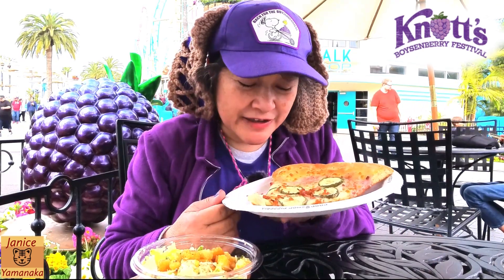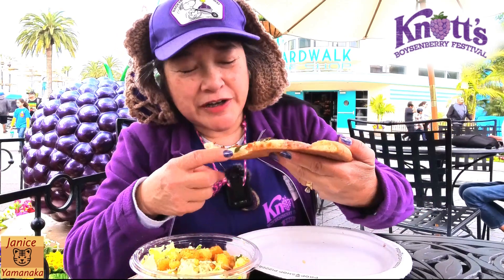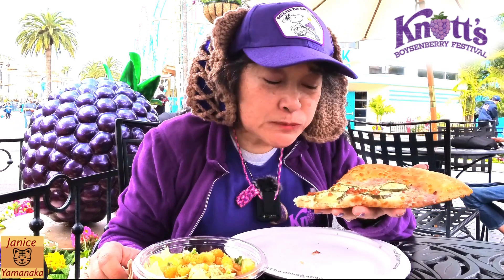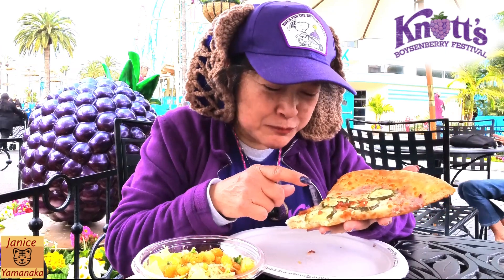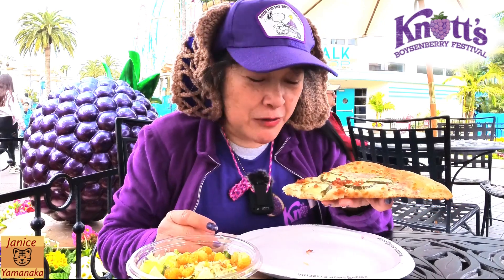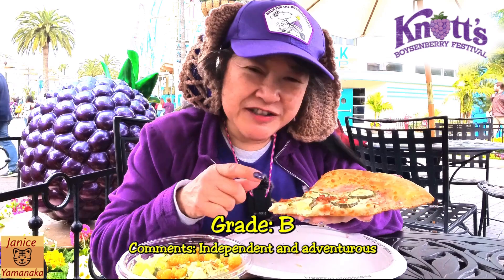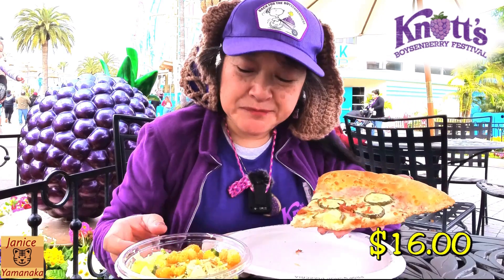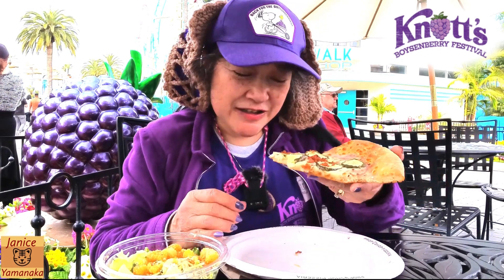2023 Knott's Boysenberry Festival: Boysenberry Ranch Pickle Pizza with Bacon at Prop Shop Pizzeria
This is a review by Megan's Mom on 3/10/23 (Friday) of the Boysenberry Ranch Pickle Pizza with Bacon which you can get at Prop Shop Pizzeria in the Boardwalk area (also available at the Sutter's Pizza in Ghost Town) during the Knott's Boysenberry Festival at Knott's Berry Farm in Buena Park, CA. The Boysenberry Ranch Pickle Pizza with Bacon featured boysenberry ranch as the pizza sauce, mozzarella cheese, slices of pickles, and bacon crumbles which comes with your choice of a side salad or a side Caesar Salad. This was on the meal plan or $16.00 USD plus tax if you buy it a la carte (NOT ON THE TASTING CARD).
***Note: The Boysenberry Festival is daily from March 10 - April 16, 2023. See the Knott's app for show times (not all shows happen daily). One of the best ways to experience the Boysenberry Festival is with a Tasting Card for $55.00 plus tax! Enjoy your choice of six tastings from a list of over 30 items (you can also buy items separately). Knott's is cashless, so you can use your credit card, debit card, or smart device with Apple Pay or Google Pay. If you have cash only, there are Cash-to-Card kiosks that can transfer cash to a card which can be used anywhere, not just at the park. Cards can be loaded with any amount from $1 to $500.